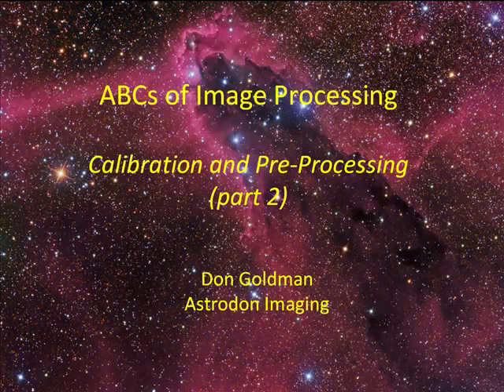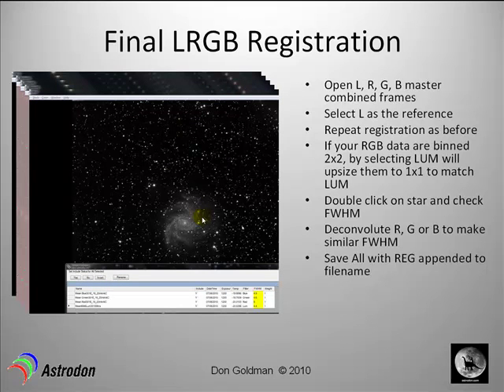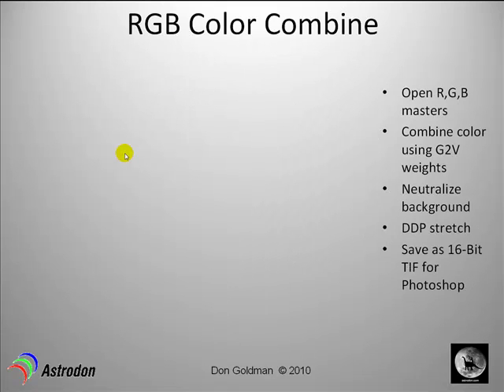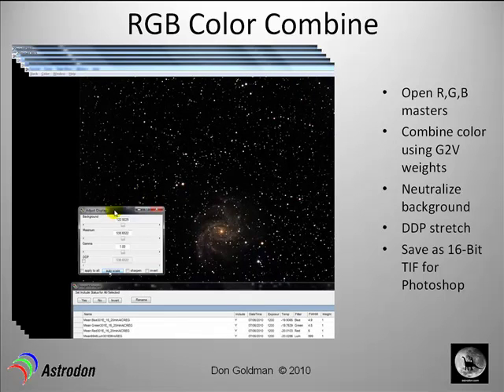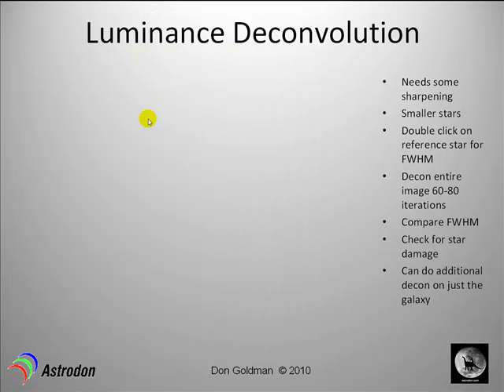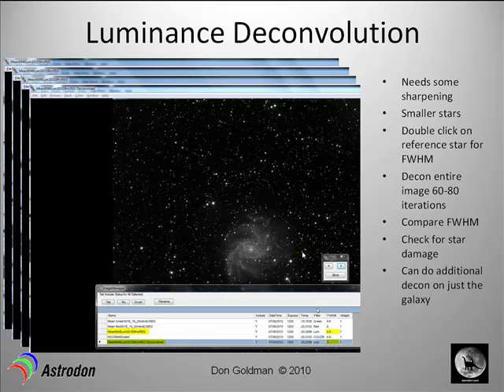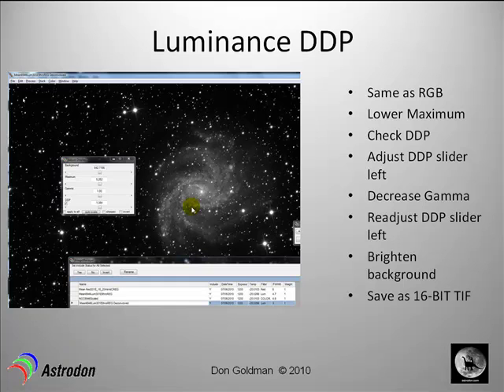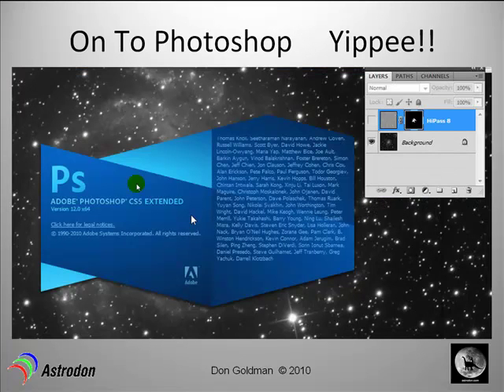Calibration2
Part 2 of Calibration and Pre-Processing showing how to create the RGB master frame, deconvolution and DDP so that scaled data can be saved as 16-bit TIF files for final processing in Photoshop